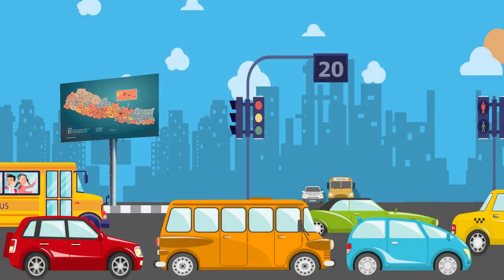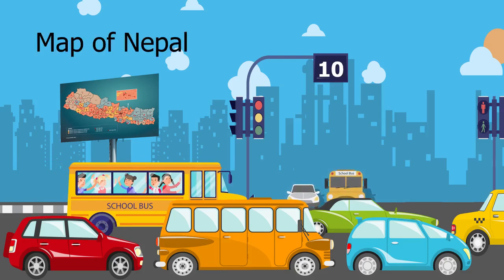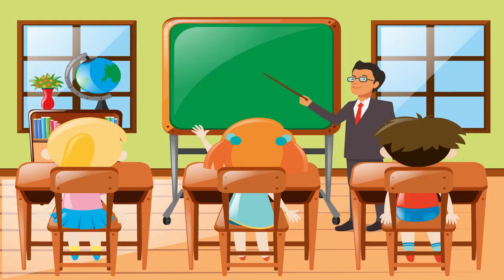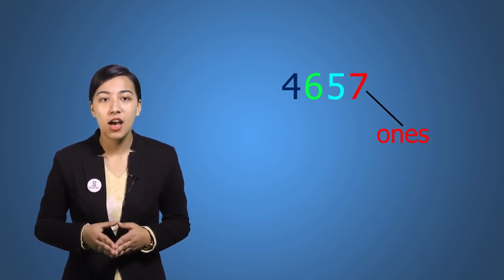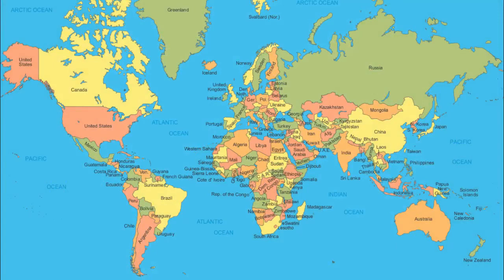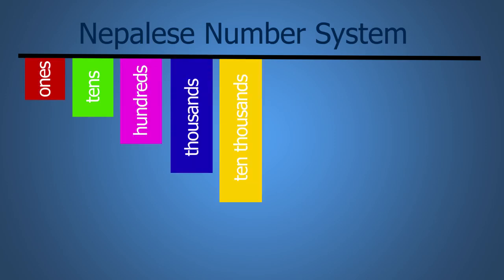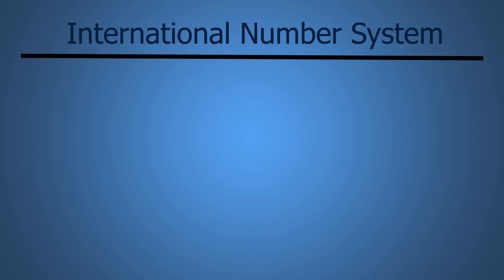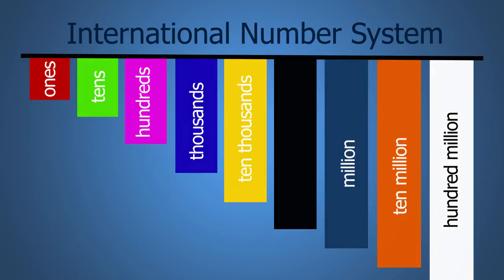Class 4 -Six & Seven Digit Numbers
Learn in fun way 6 and 7 Digits Numbers.